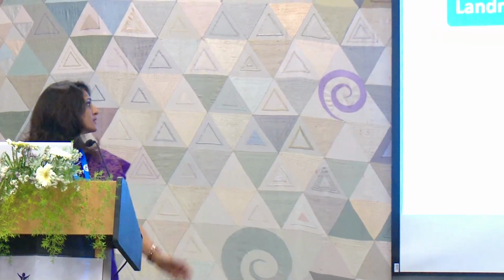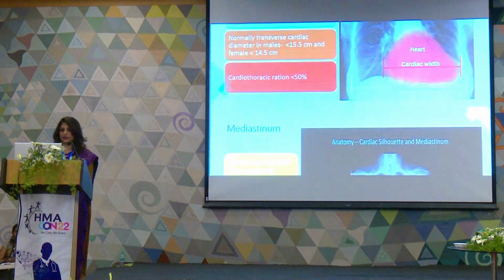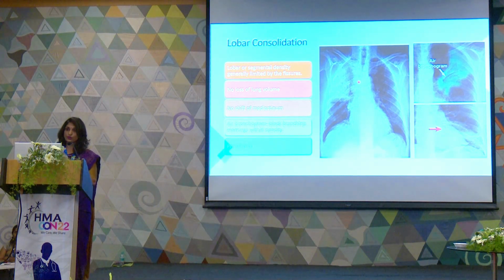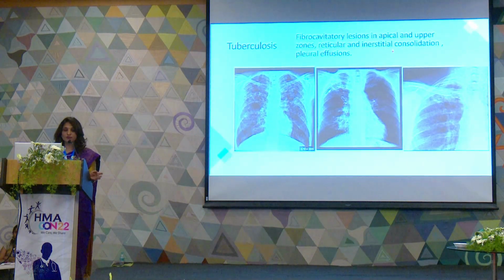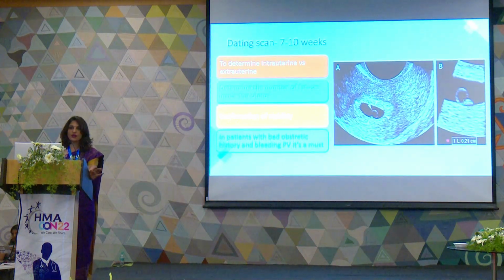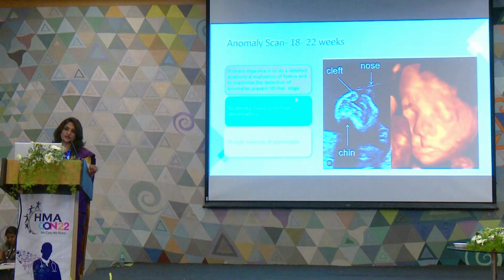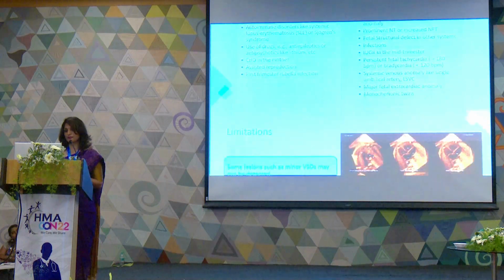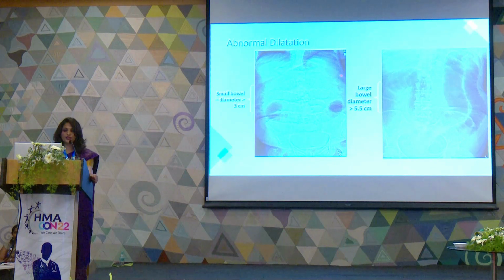REVIEW OF X RAY CHEST AND INDICATIONS OF ULTRASOUND IN PREGNANCY.